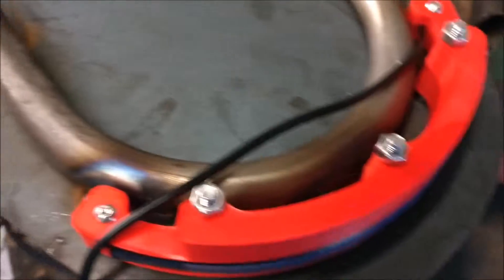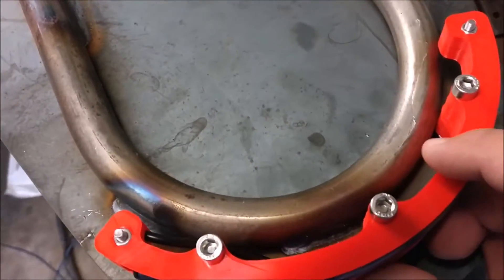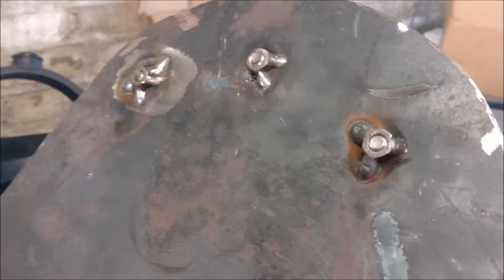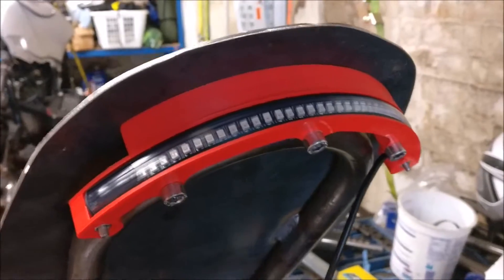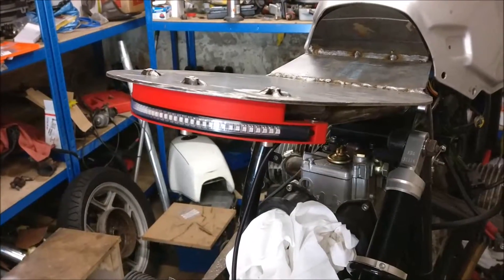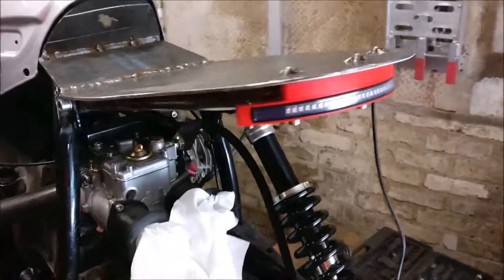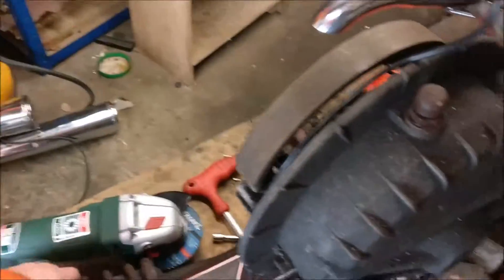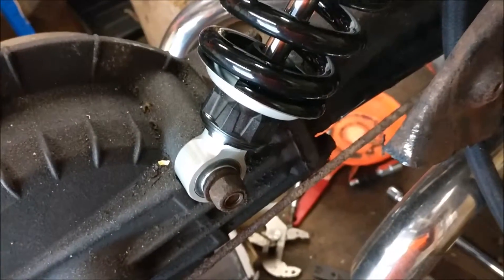BMW R80RT 3D printed Tail-light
model files